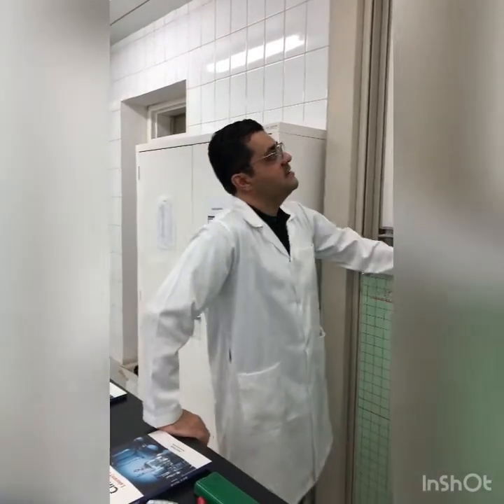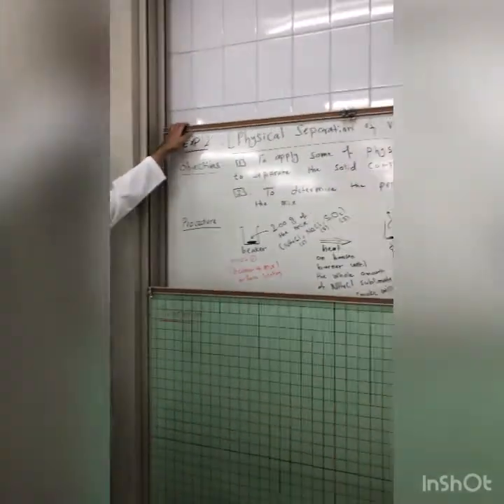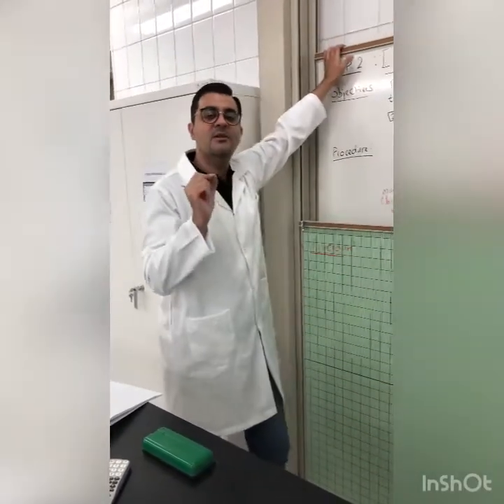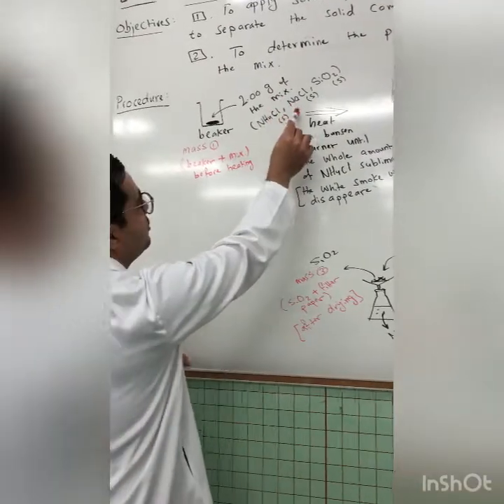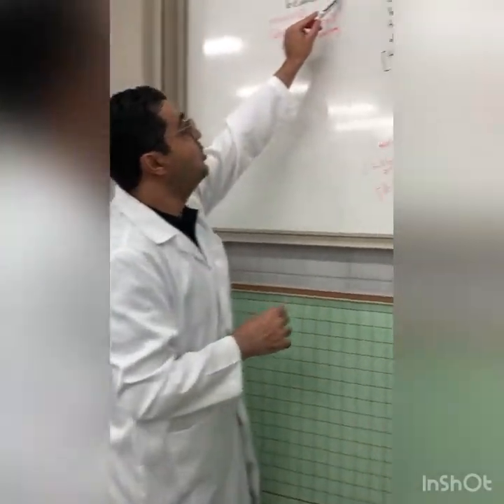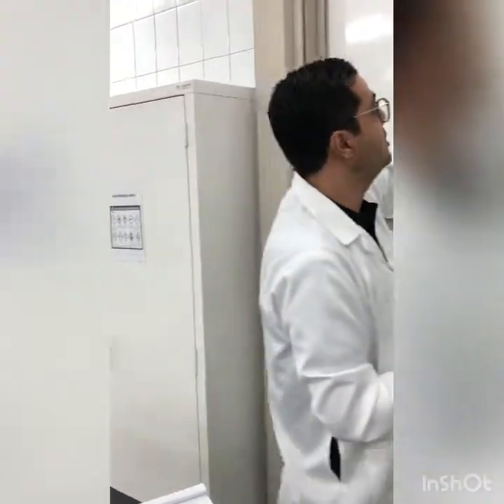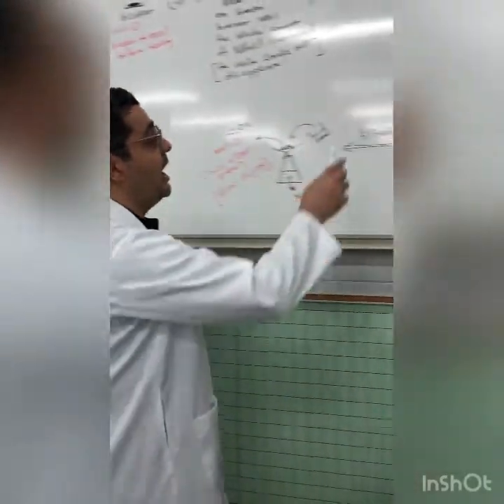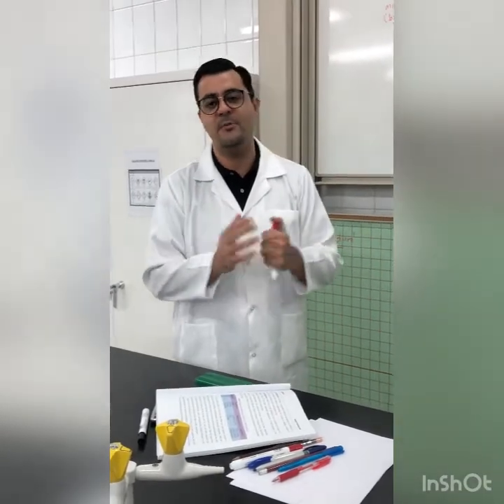EXP. 2 (PHYS. SEP. OF MIX.) PART 1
The first part of Exp. 2 in the lab manual titled "Physical Separation of Mixtures".